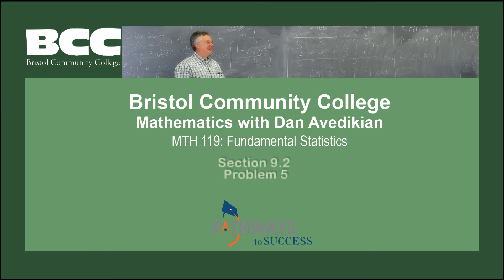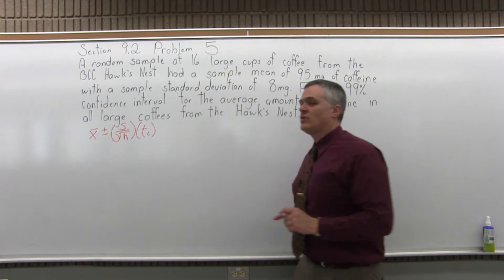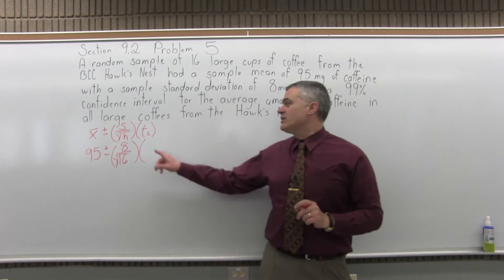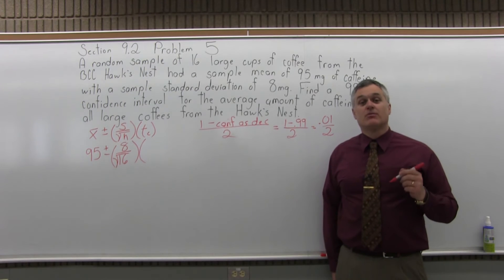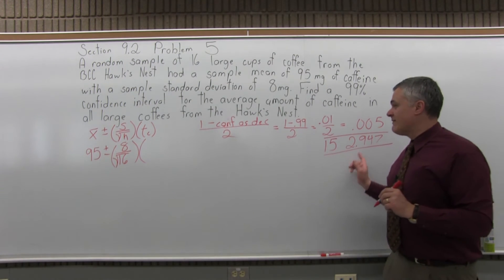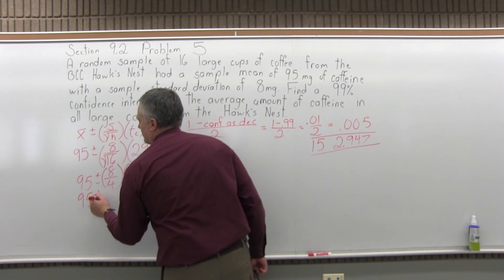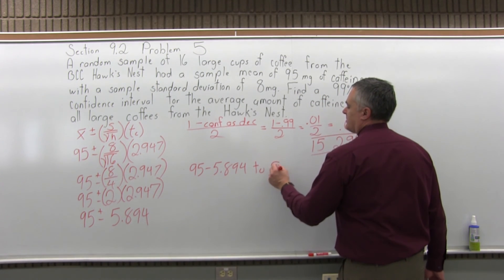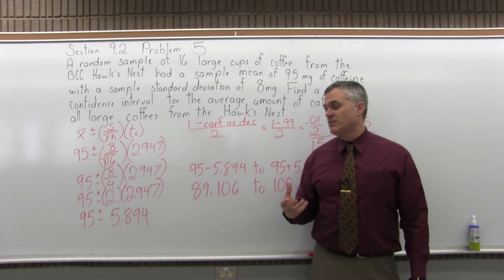MTH 119: Section 9.2 Problem 5 - Mathematics with Dan Avedikian